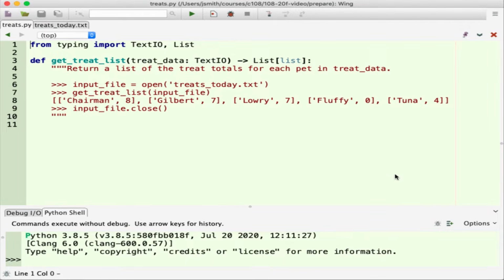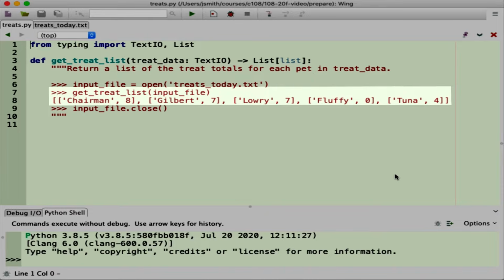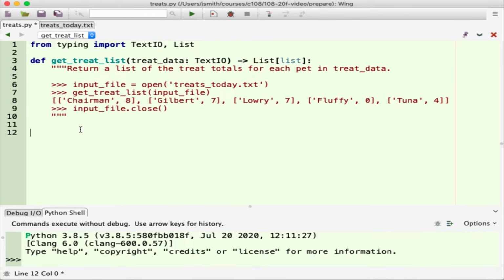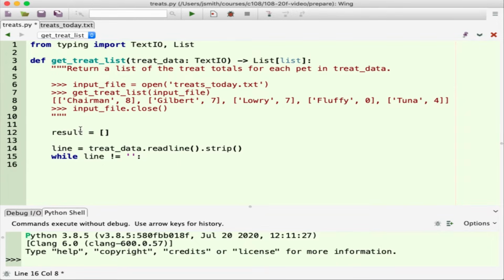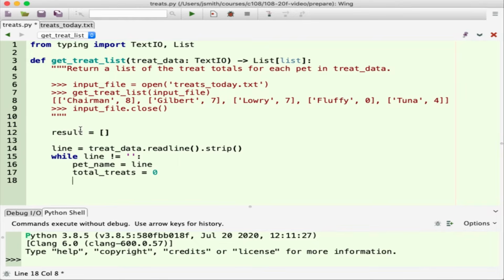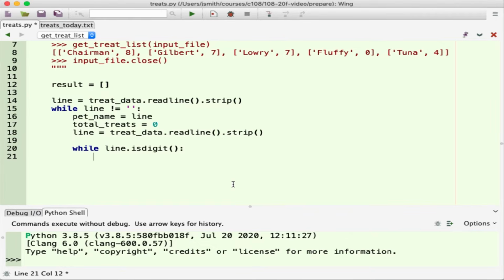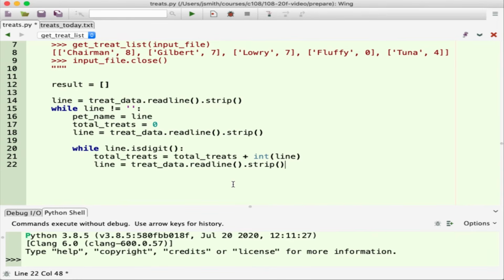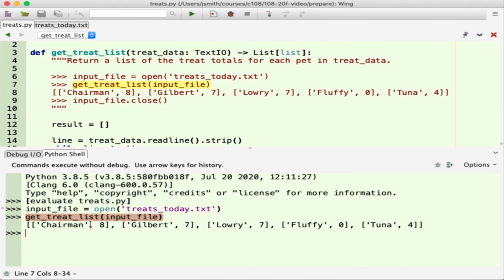Week 7 Prepare: Reading Structured Files